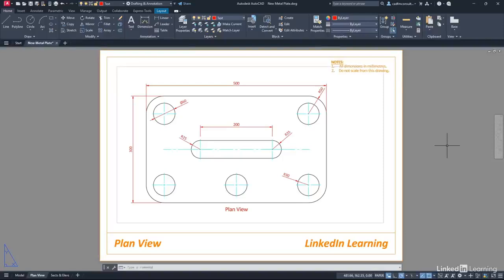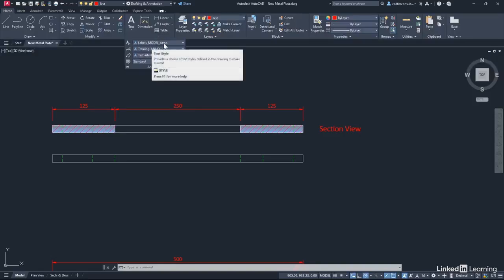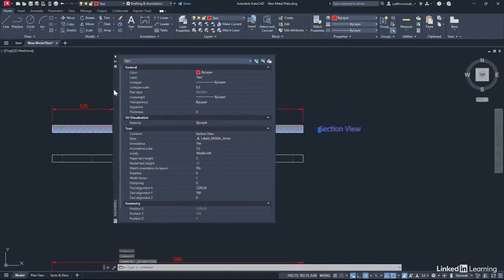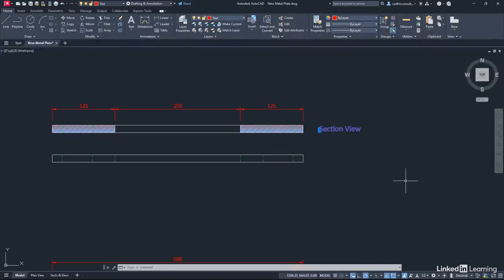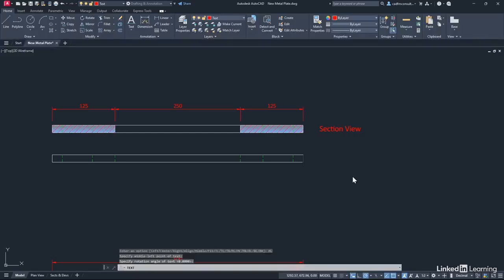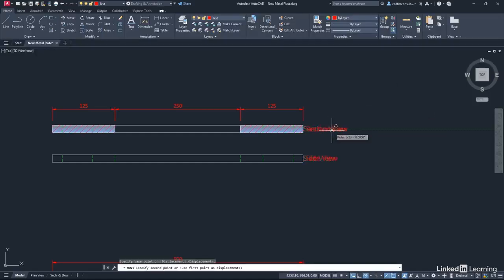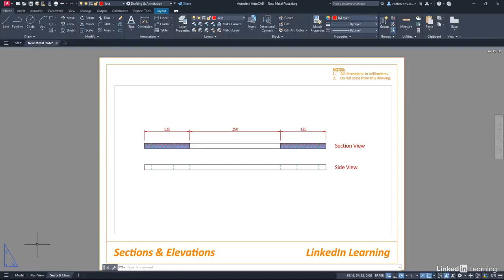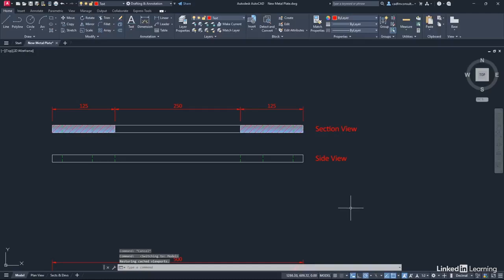Using annotative text styles in your AutoCAD drawings AUTOCAD DAY 96